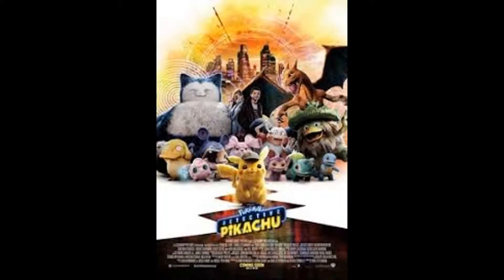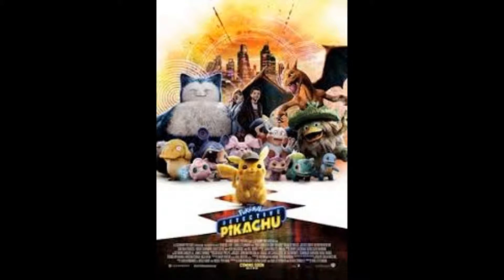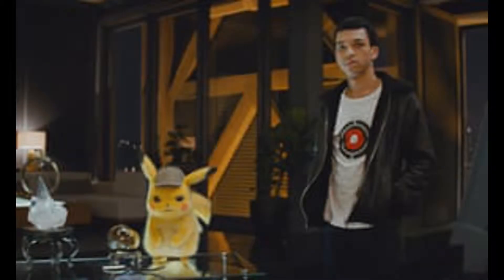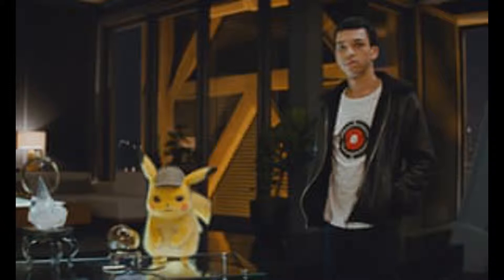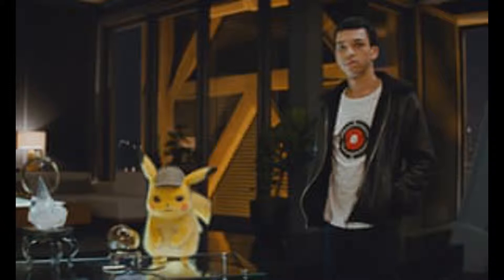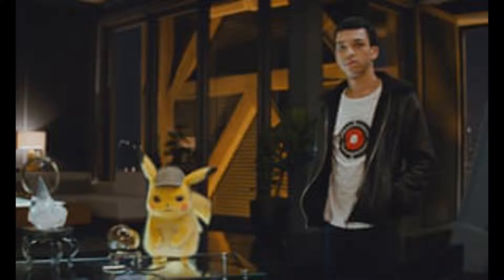Pokemon: Detective Pikachu Review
Pokemon: Detective Pikachu directed by Rob Letterman and featuring the voice of Ryan Reynolds as Pikachu